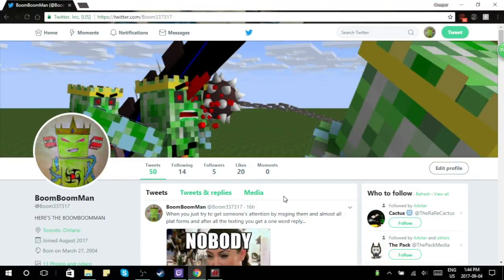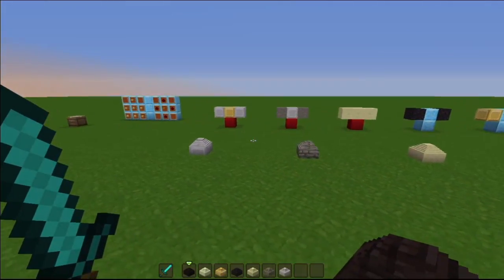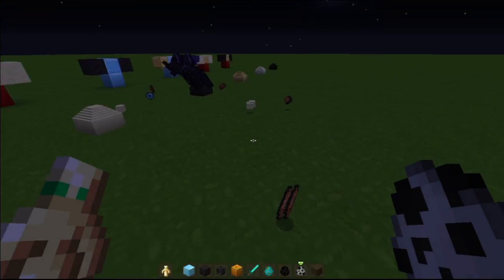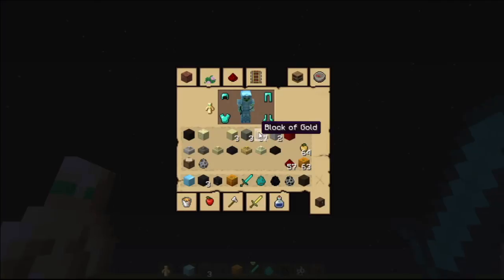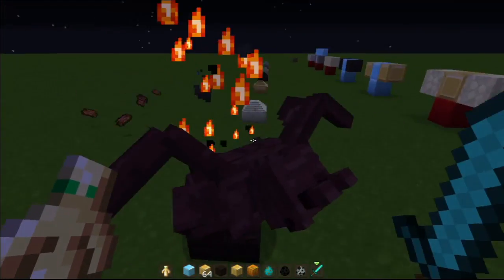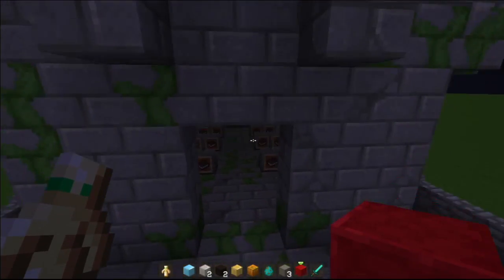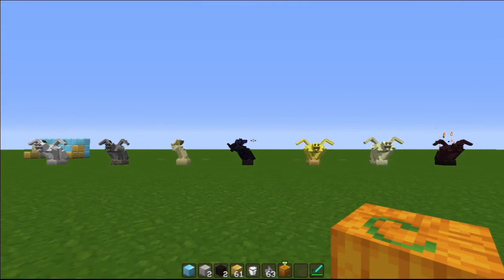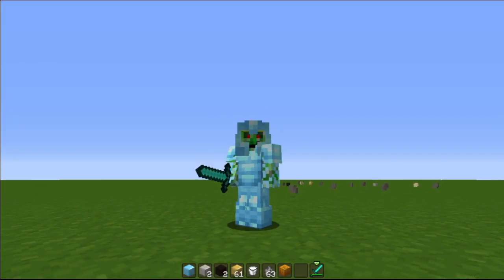Gargoyles Mod Showcase With The Creator!!!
The-Mod-Creator
To gabriel nyman's channel To his mods: engender mod mowithers Titan